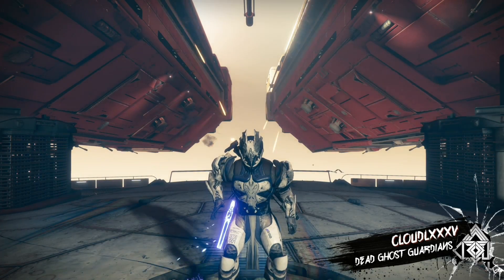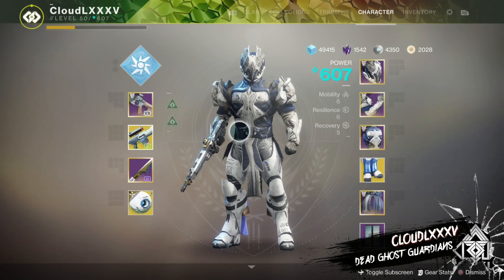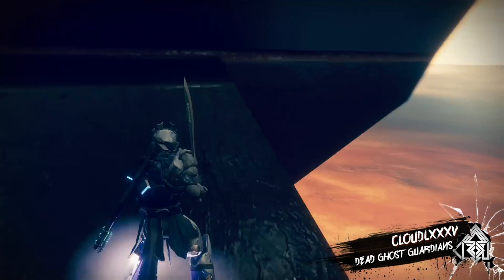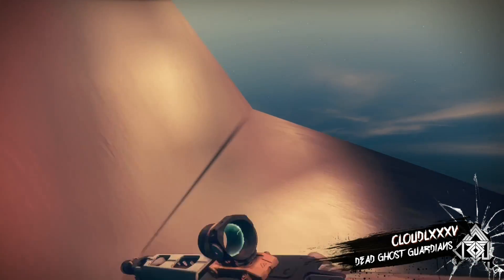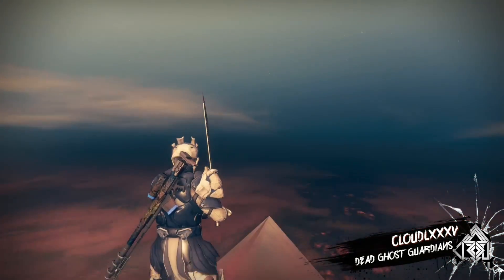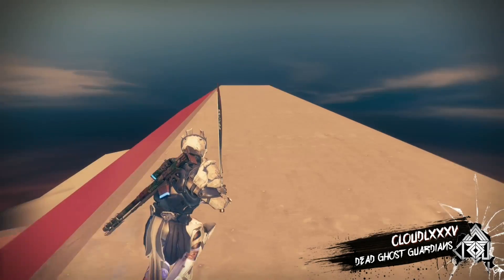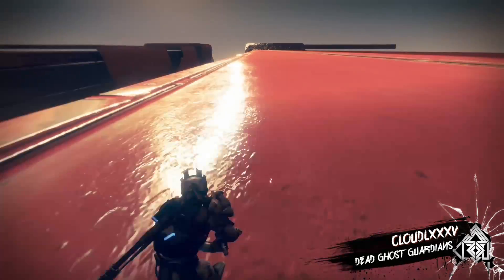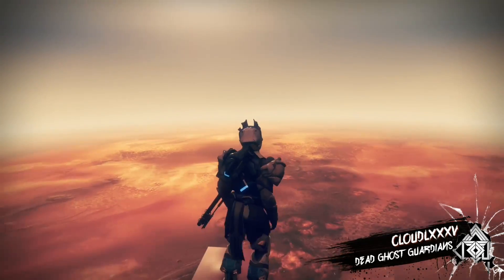UNSEEN DESTINY 2 | Glitch Above & Beyond the Retribution Warship | Crucible PVP Glitch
DESTINY 2 Ver: 2.1.3

Season 5: Season of the Forge

Hey Guardians!
CloudLXXXV here and Welcome back for another DESTINY 2 Video!

So try out the glitch for yourselves and have a lot of fun!

[JOIN MY GLITCHING CLAN]

Open to Xbox, PlayStation & PC.

“PVE, PVP & Lots of Glitching Awaits!”

[CREDITS]

[Above & Beyond the Retribution Warship | PVP Map]

By: CloudLXXXV

XBL: CloudLXXXV
PSN: Cloud-LTripleXV
Nintendo Network: Cloud-LTripleXV
BNET: CloudLXXXV
Steam: CloudLXXXV

❤️ CloudLXXXV